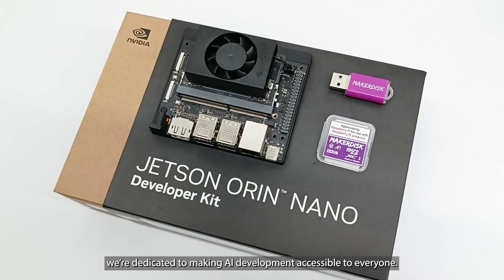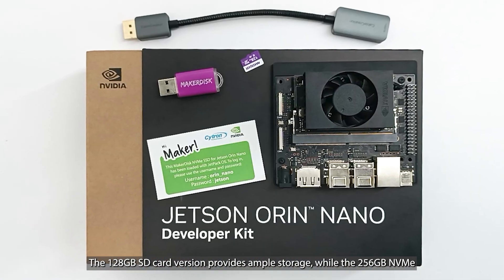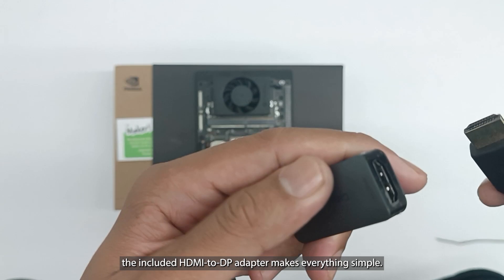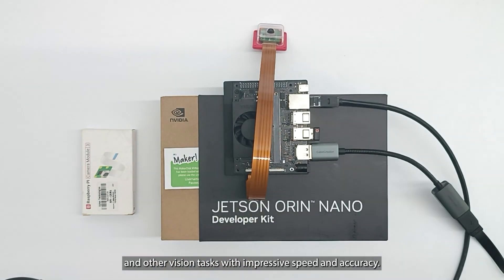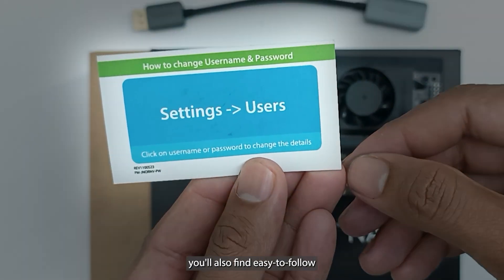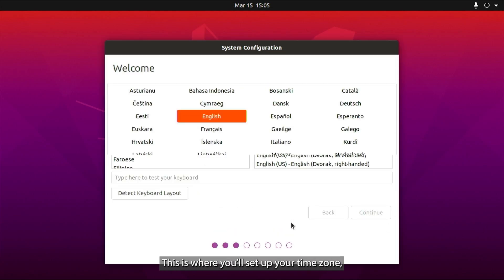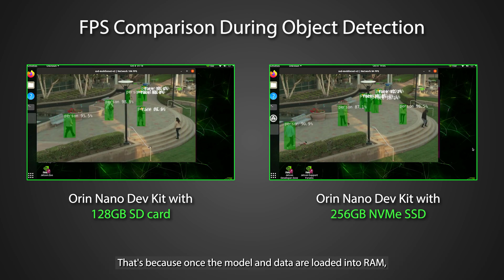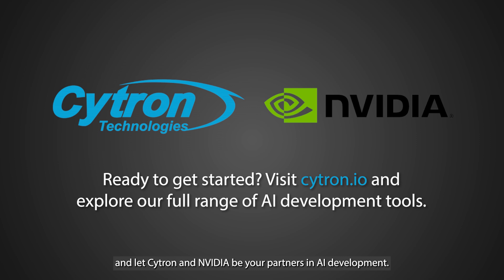Getting Started with NVIDIA Jetson Orin Nano Kit - microSD or NVMe SSD - Pre-loaded with JetPack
At Cytron Technologies, we’re dedicated to making AI development accessible to everyone, whether you’re a beginner or an expert. That’s why we’ve introduced two unique kits: the NVIDIA Jetson Orin Nano Dev Kit with a 128GB SD Card, and the NVIDIA Jetson Orin Nano Dev Kit with a 256GB NVMe SSD, both preloaded with NVIDIA JetPack 5.1.2. These kits are designed to make AI development faster and more straightforward, right out of the box. Let’s explore how easy it is to get started and why we designed these kits to suit your needs. Whether you're diving into robotics, machine learning, or advanced AI applications, these kits offer the perfect balance between performance and convenience.

In this video, we show the 1st boot, with basic configurations and evaluate the booting time and application loading between microSD card and NVMe SSD.

- NVidia Jetson Orin Nano 8GB Dev Kit - with 128GB microSD card preloaded with JetPack + DP to HDMI Adapter kit
- NVidia Jetson Orin Nano 8GB Dev Kit - with 256GB NVMe SSD preloaded with JetPack and DP to HDMI Adapter kit

Limited time offers: Special Discount for all Educators, check it out